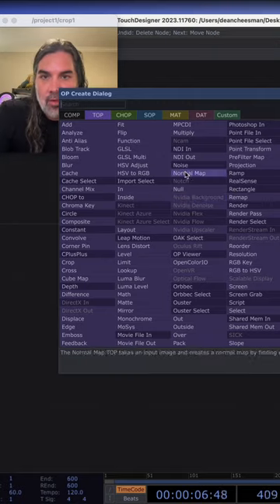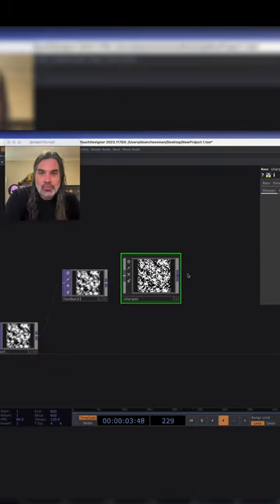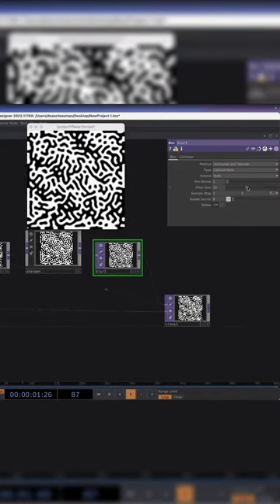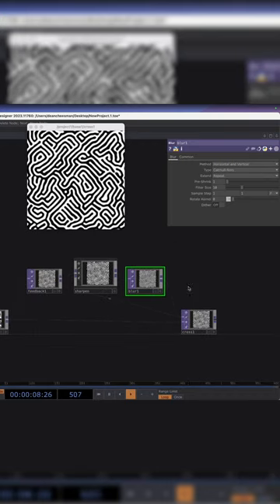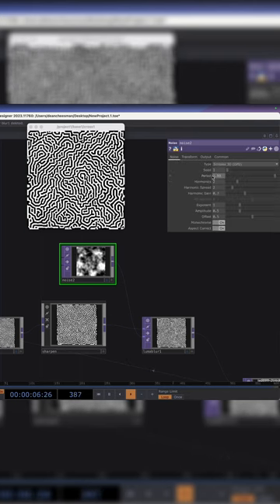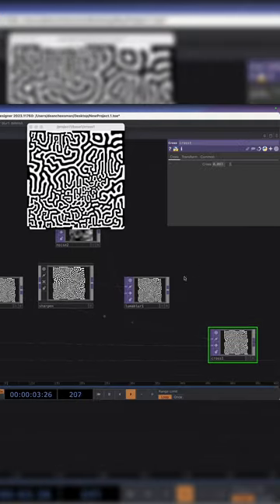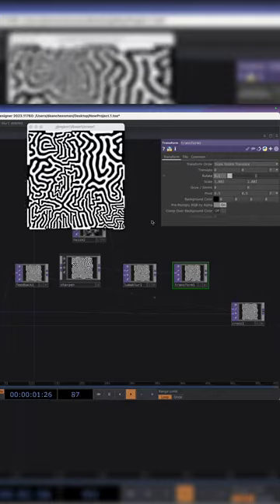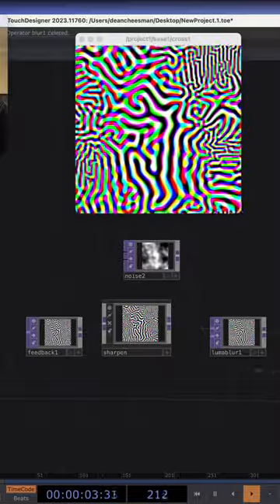Reaction Diffusion Tutorial in TouchDesigner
My friend Joe said I'm a jerk if I don't share what I know. So here ya go Joe! A quick tutorial on making reaction diffusion effects. I'm using TouchDesigner, but this effect can be made with all sorts of tools simply by repeatedly sharpening and blurring.